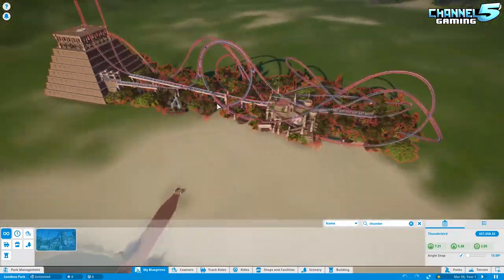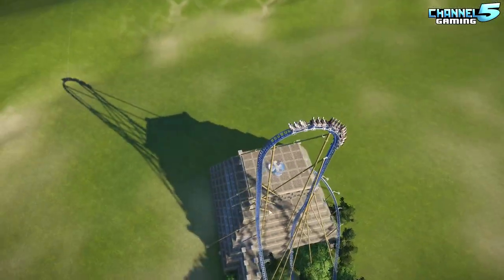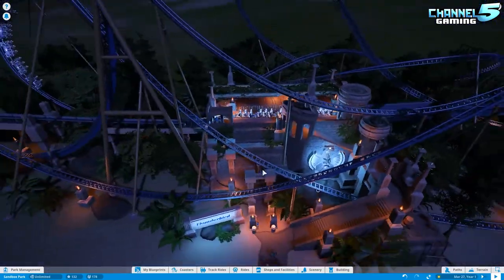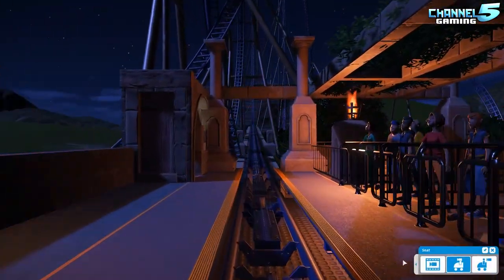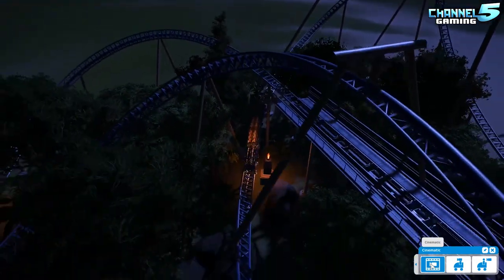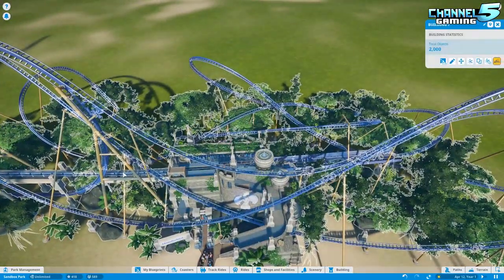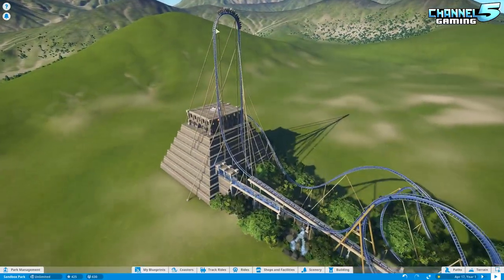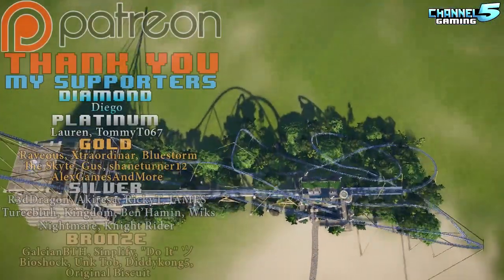THUNDERBIRD! Best Torque Coaster Design! Coaster Spotlight 108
Thunderbird: Invoke the spirit of the Thunderbird and soar to 300 feet at 90mph over a top hat stall and through a synchronized top hat loop but beware of waking an ancient evil. Includes two forward and one reverse powered launches which send this fully Mayan themed roller coaster over and through temples, jungles and waterfalls. Hundreds of triggered effects and sounds complete the ride. Created by xaphor

JOIN OUR PLANET COASTER DISCORD COMMUNITY! If you are a creator that wants to join in on a community full of other like-minded creative people, simply add: Channel5 Gaming#0054 to your Discord friend list, then send me a link to your workshop to verify your work.

NEW SPOTLIGHT SUBMISSION RULES:
NOTE!: We have over 150+ Submissions and growing by the day. If you want to be guaranteed to get on the show, you can do so by becoming a Patron

Subscribe for more DAILY planet Coaster Videos, covering the following: park, coaster, & ride spotlights, workshop Wednesdays, Lets play series, lets build series, guides, tutorials, ticks & tricks, and full complete coverage of all Planet Coaster News and updates!